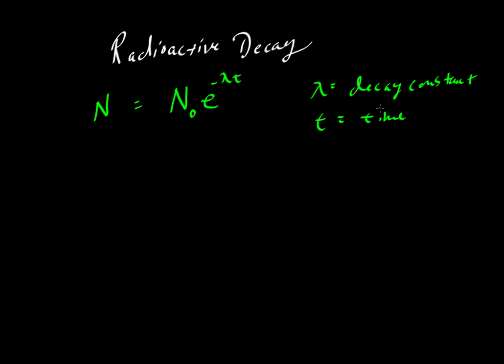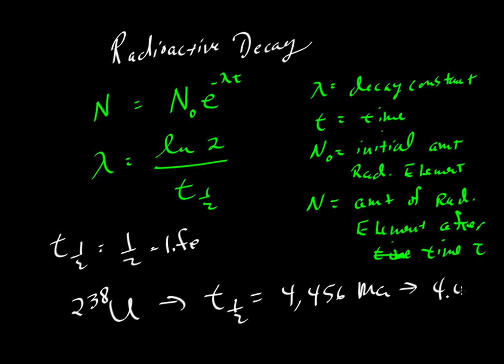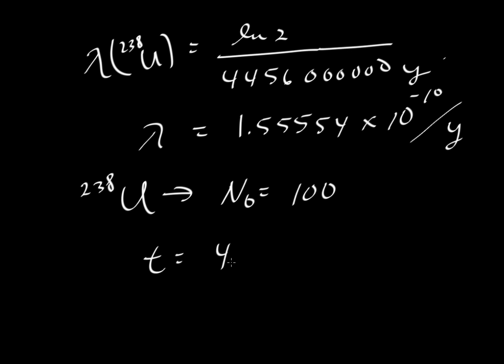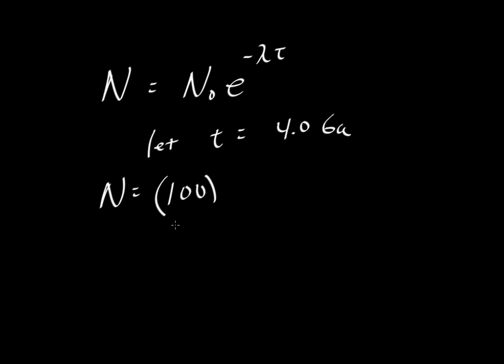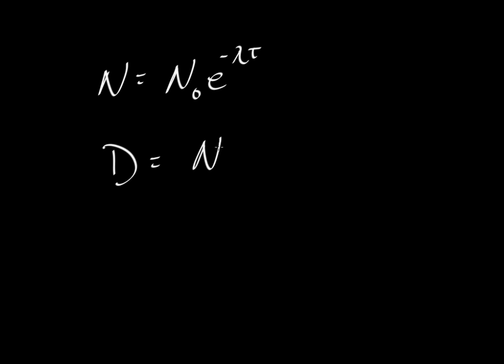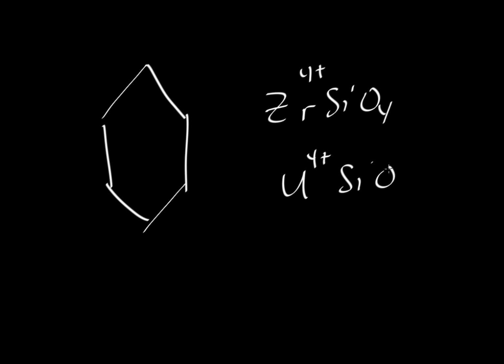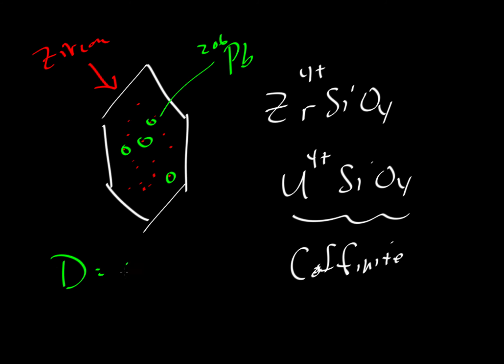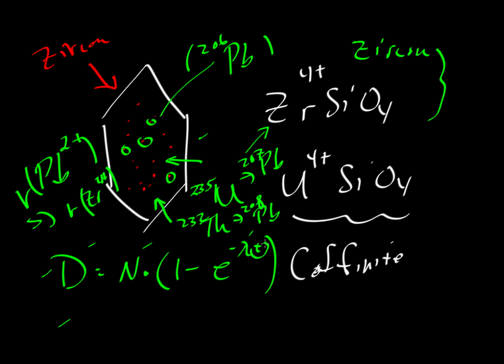Radioactive Decay Law: 238-U and Zircon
Explains the law of radioactive decay using 238-U (and its decay to 206-Pb) as an example, and how we can use the radioactive decay law to determine the age of a mineral like zircon (by Keith Putirka)